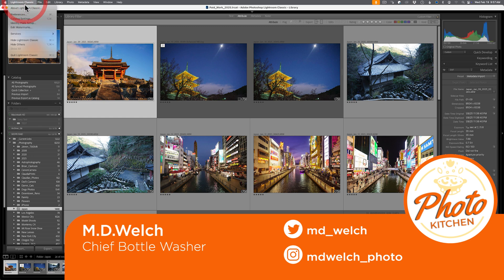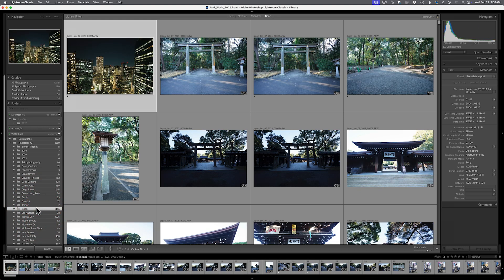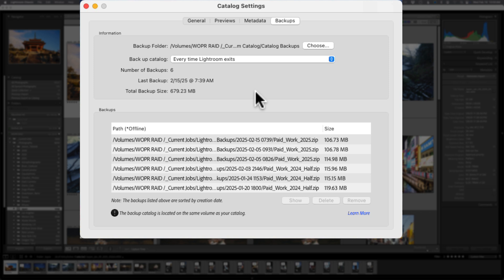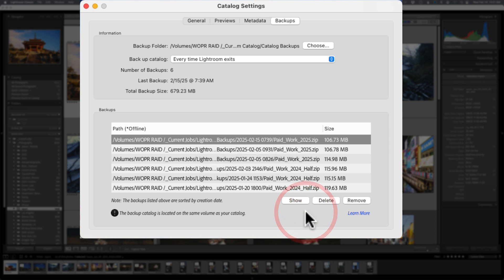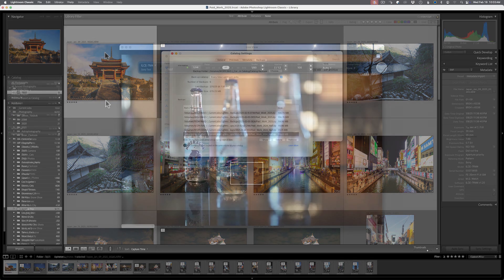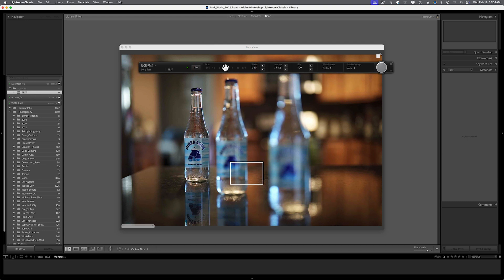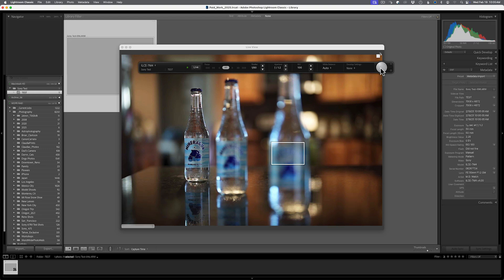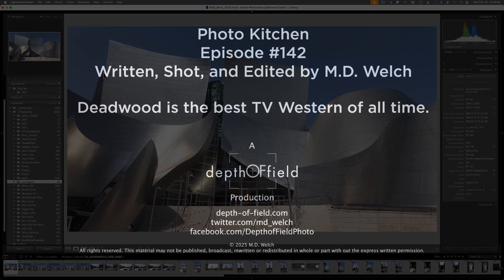Lightroom Classic Update 14.2: Two of the Best New Features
Adobe has released another update to Adobe Lightroom Classic, version 14.2.

While not a massive update, it does have two improvements to important features, Catalog Backup and Autofocus in Tethering.